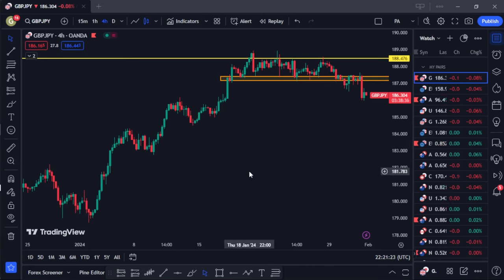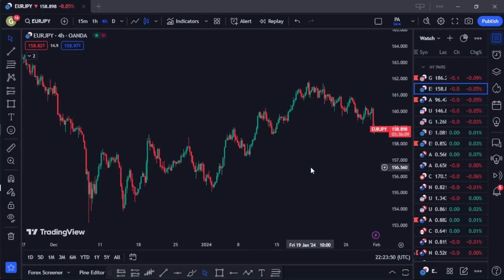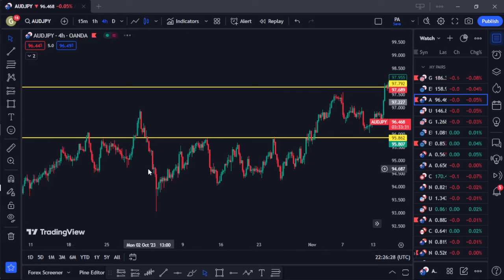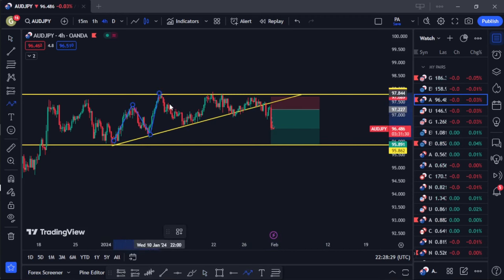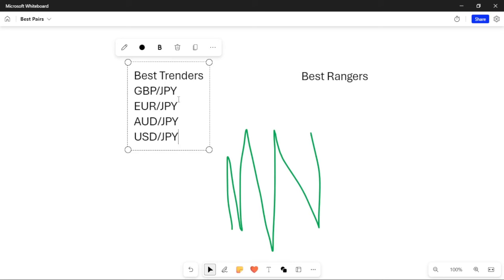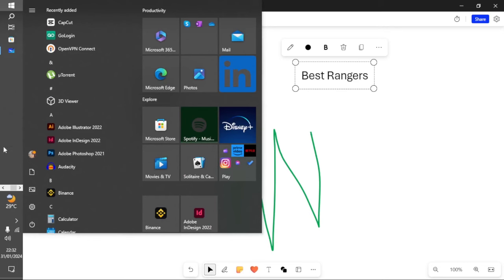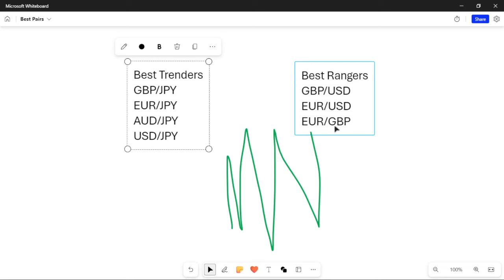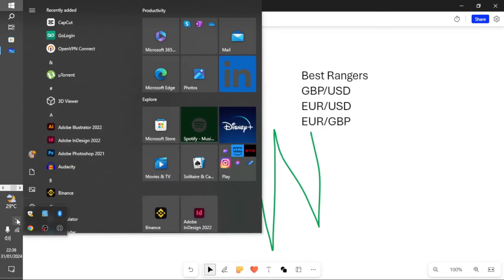Best Forex Pairs to Trade in 2024 ( 100 - 300+pips daily)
Interested in forex trading? Learn about the best forex pairs to trade in 2024 and how you can potentially make 100-300+pips daily. Don't miss out on these top trading opportunities!